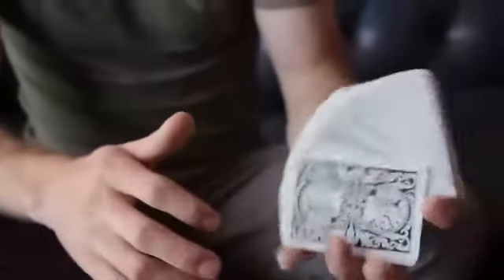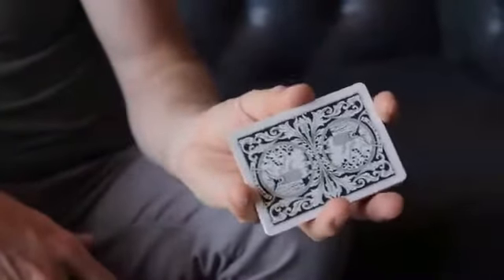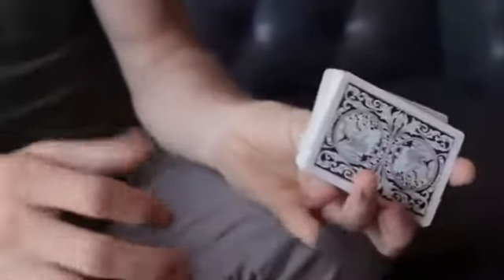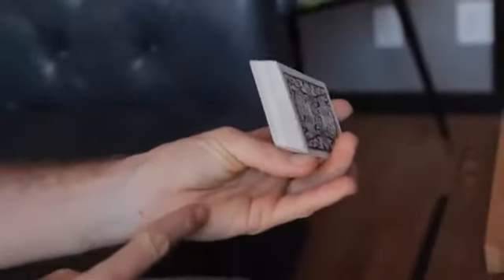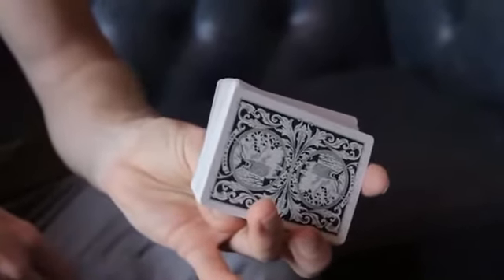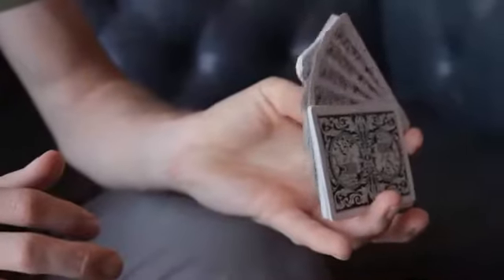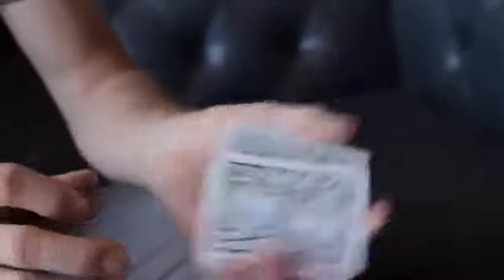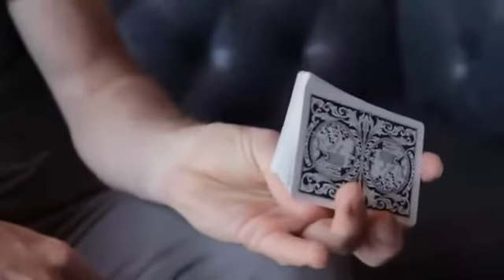Cardistry "Airstream", cardistry Con-2017. tutorial cardistry.